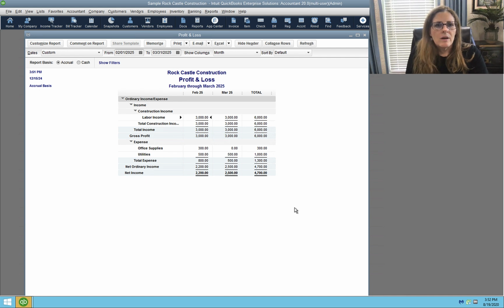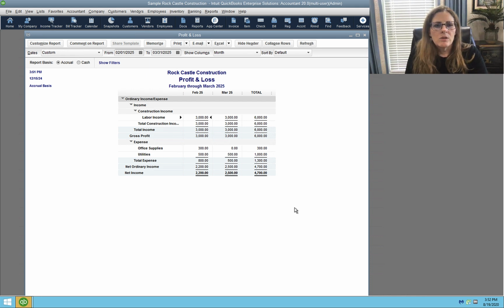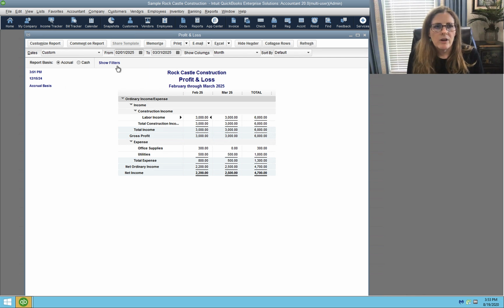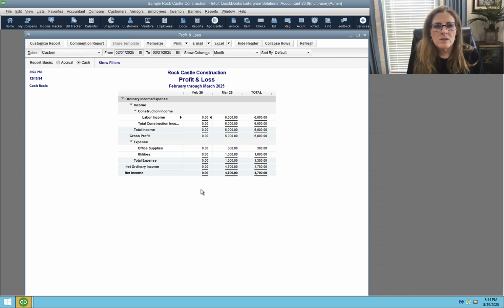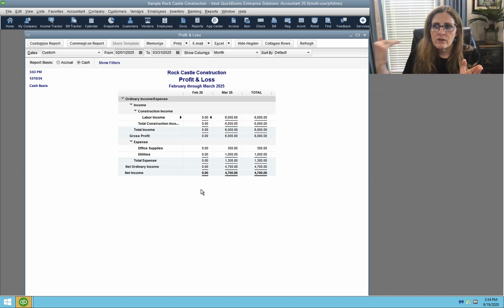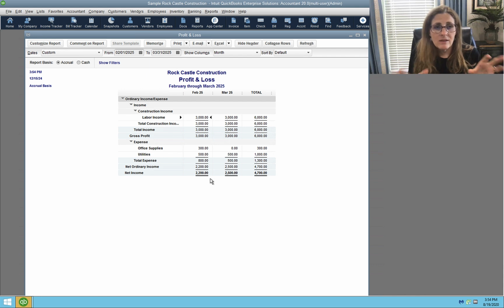Cash vs Accrual